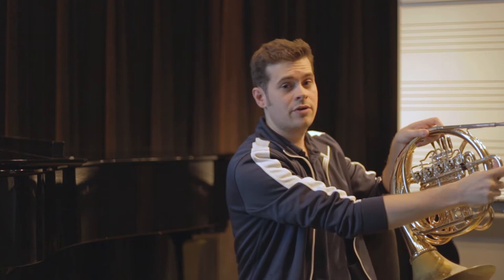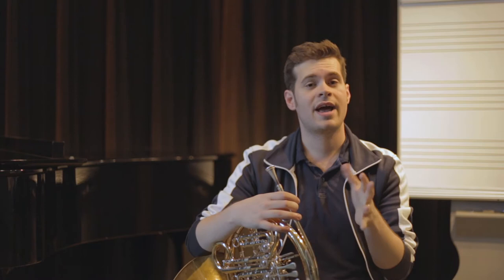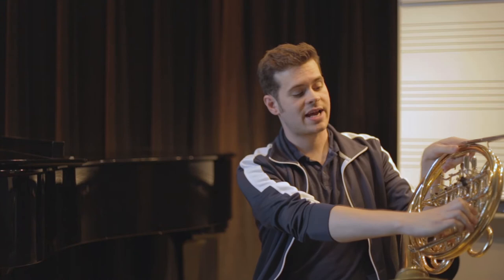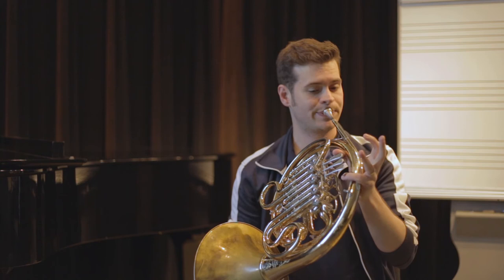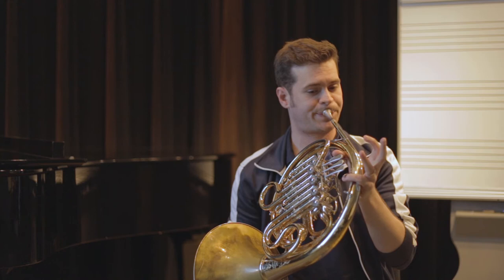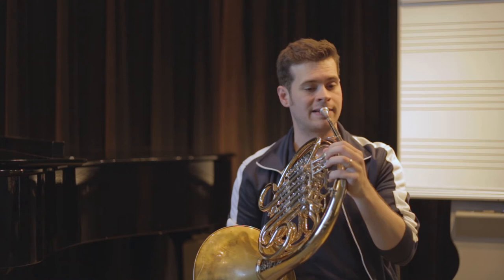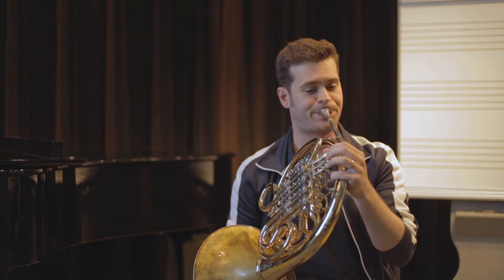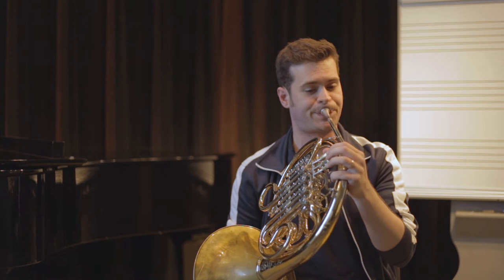Tuning the French Horn